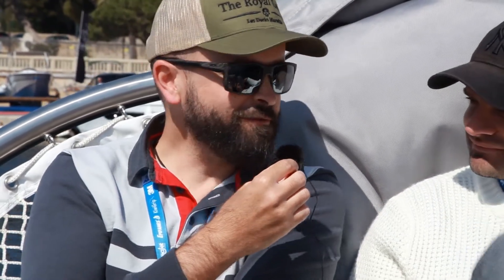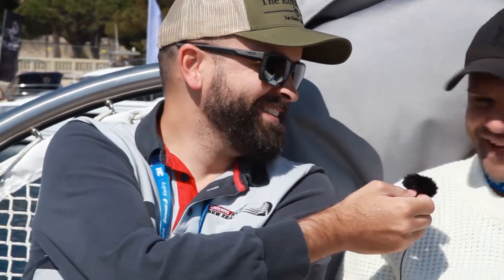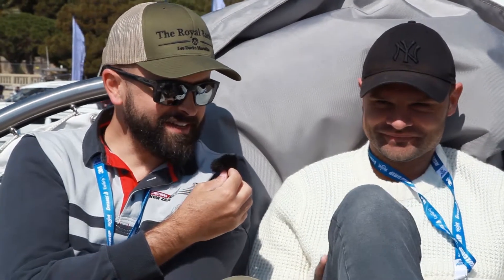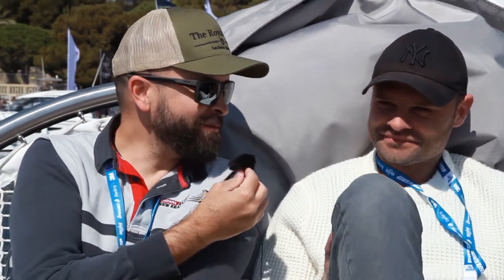AwesomeClients, AwesomeStories: NauticExpo catches up with REV Inside while riding the CECLO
We had the pleasure to chat with REV Inside's Florent Vitiello about their innovating product Ceclo during Les Nauticales trade show in La Ciotat. Many thanks to our expert Rowan Gyde.